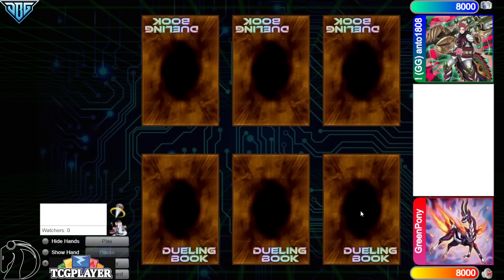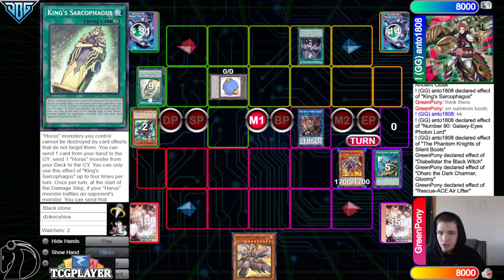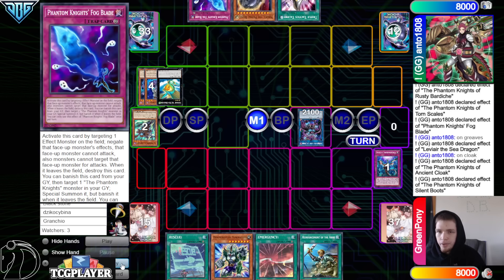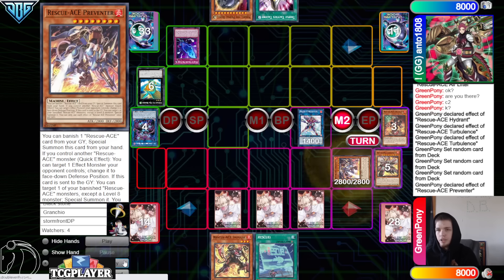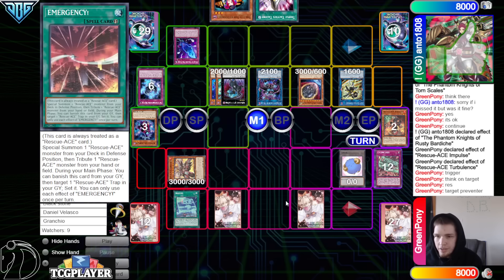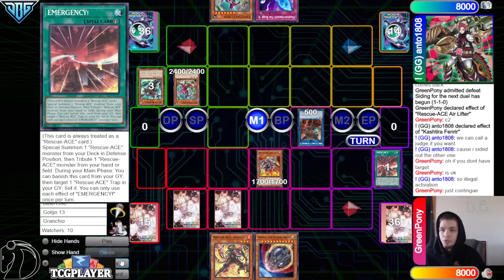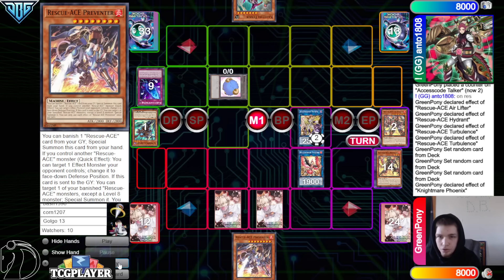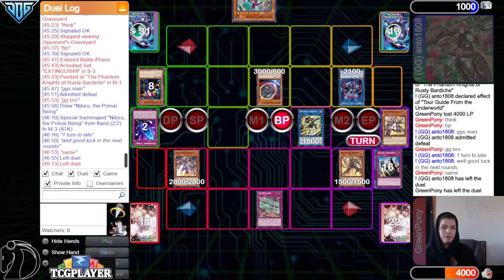Phantom Knight Vs Rescue-Ace High Rated DB Yu-Gi-Oh!